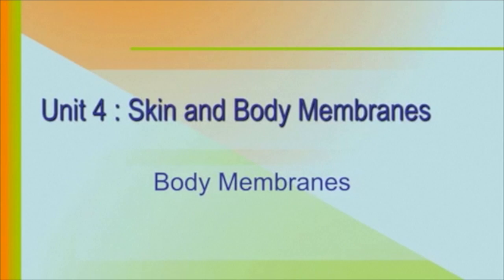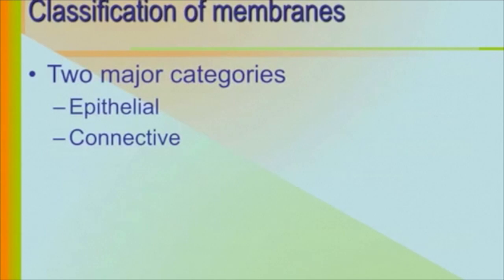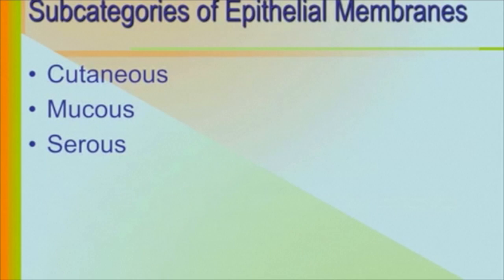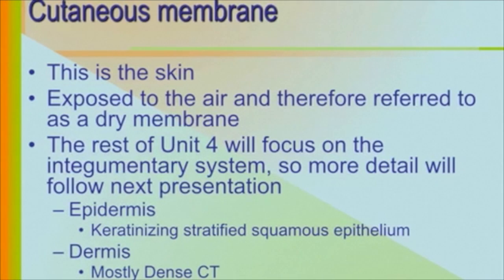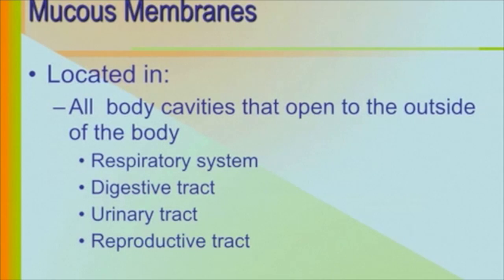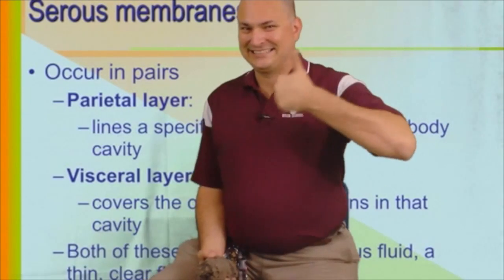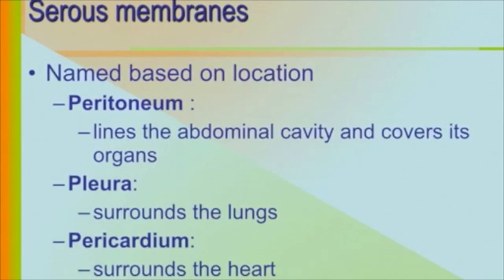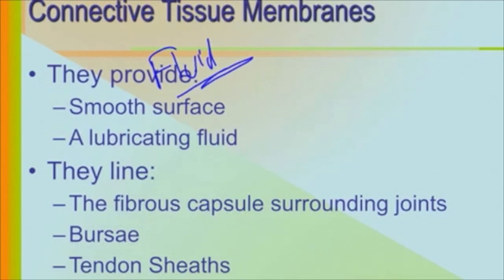Chapter04 Skin and Body Membranes Part 01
This video is about Chapter04 Skin and Body Membranes. This covers epithelial and connective tissue membranes.